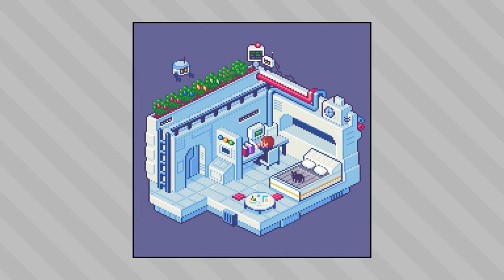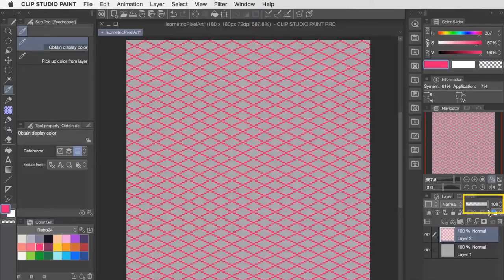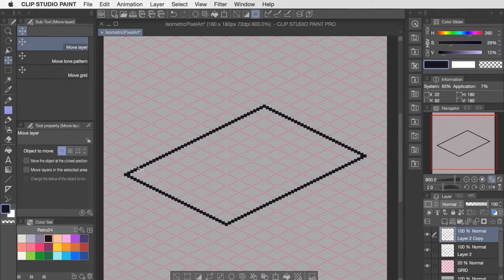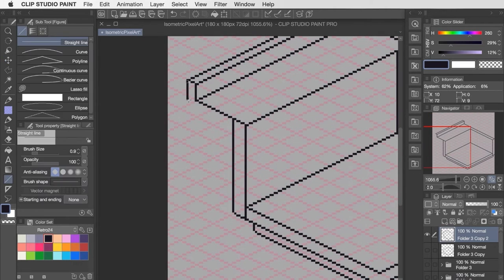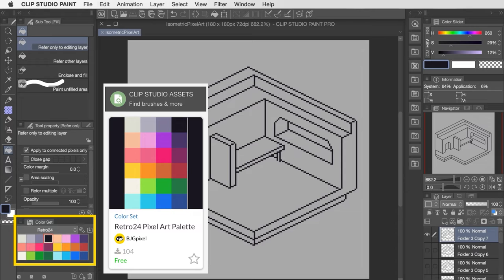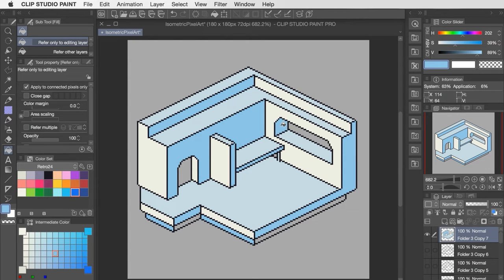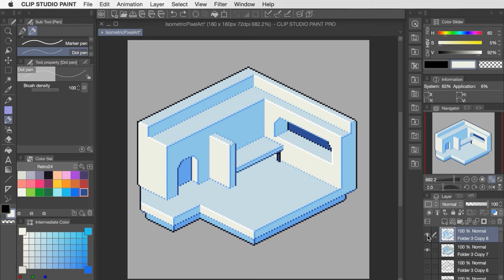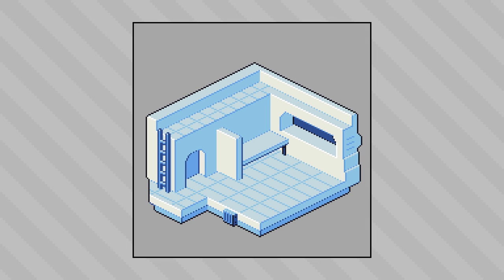How to make isometric pixel art in Clip Studio Paint! | Brandon James Greer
Download Brandon's color palette here!

In his new series, pixel artist Brandon James Greer starts working on an isometric pixel animation! Learn what an isometric illustration is, how to set up a correct pixel art grid in Clip Studio Paint, and generate a harmonious color palette, all in today's "Let's Create"!

0:00 Intro
0:22 Isometric Basics
0:45 Constructing an Isometric Grid
1:24 Using the Line Tool
2:25 Building the Isometric Room
4:36 Using Intermediate Color to Shade the Room
6:42 Rendering the Linework
8:12 Finishing Touches
8:53 Recap and Outro